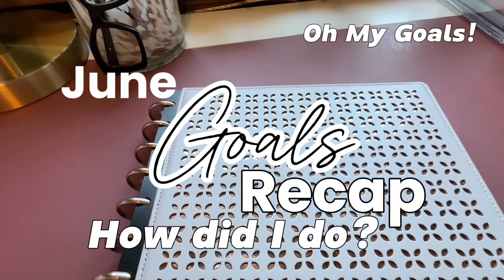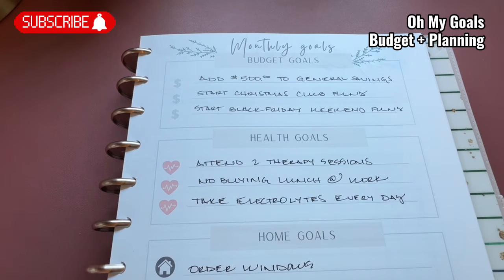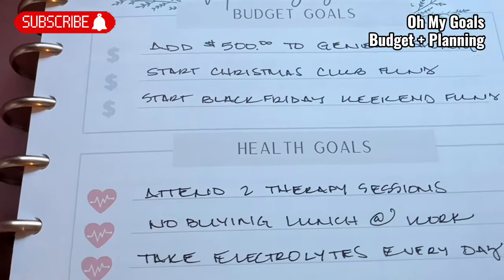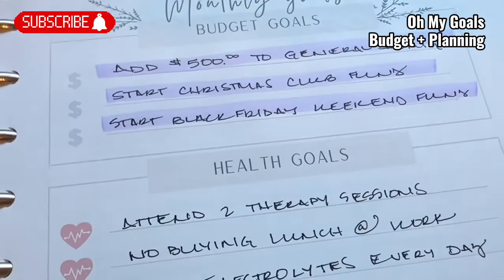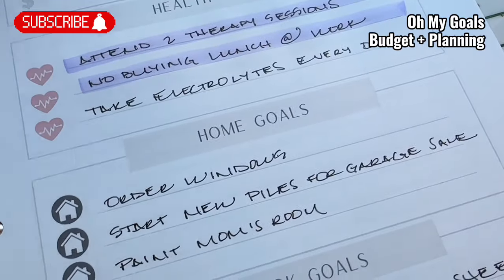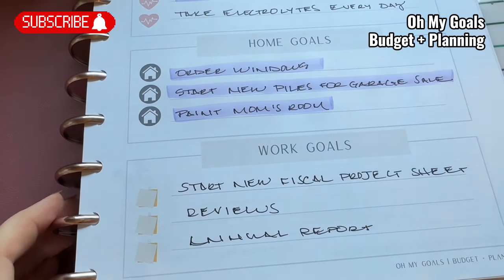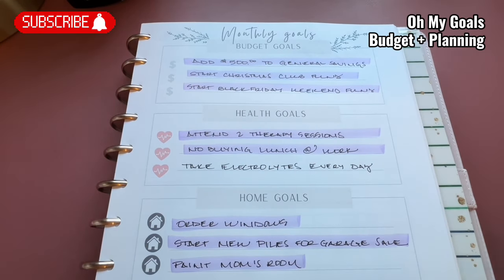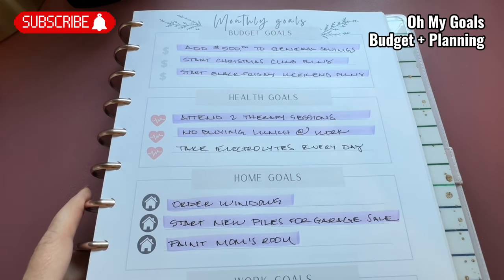June Monthly Goals - Recap & Progress! Budget, Health, Home, and Work| Oh My Goals Budget + Planning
If you enjoyed this video, please give it a thumbs up; it really helps my channel! For my favorite pens and writing tools, see below. Happy Budgeting - be well!

Get my 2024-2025 academic/fiscal planner on Amazon!
Oh My Goals 2024-25 Monthly Planner: Home & Work Edit:

F R E E  P R I N T A B L E S!

My Printed Planner on Amazon!

erin.814

How to Make Your Own Kraft Paper or Cardstock Cash Envelopes Without Laminating: